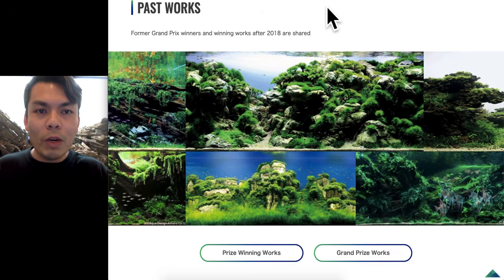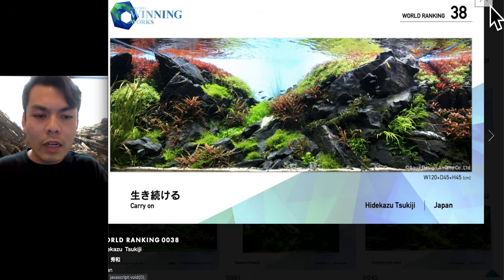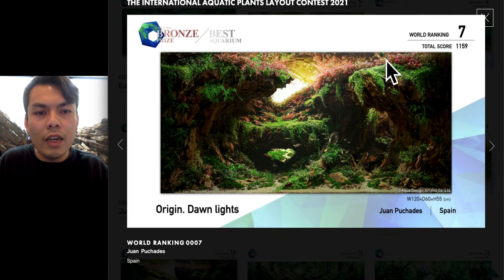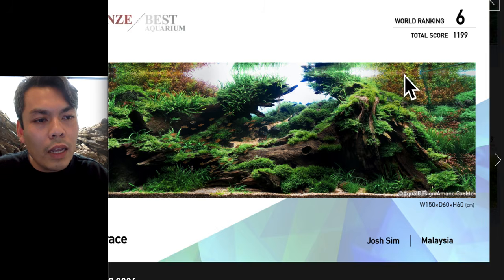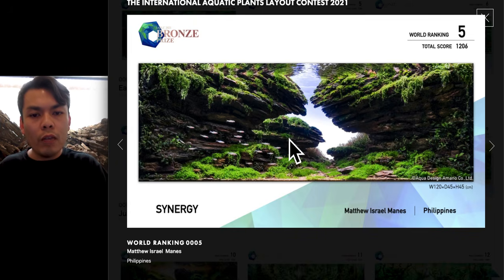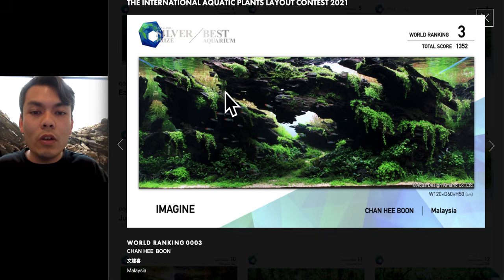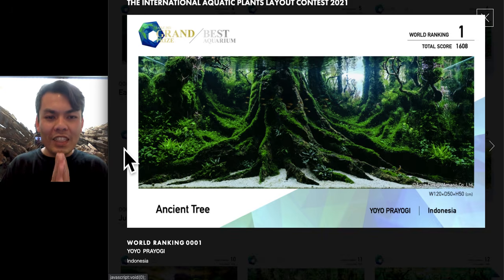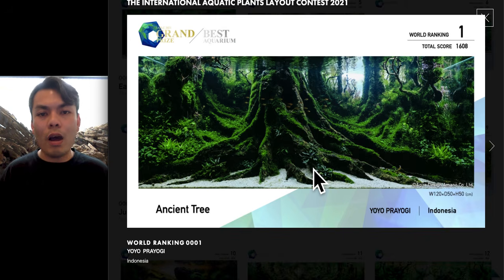IAPLC 2021 - Analysing the World's Best Aquariums this Year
In this video I want to share with you my thoughts on this years IAPLC 2021 results. Congratulations to all who entered and I hope to see more amazing works in the future! If I didn't mention your aquascape, believe me, I think it is great! Well done to all!